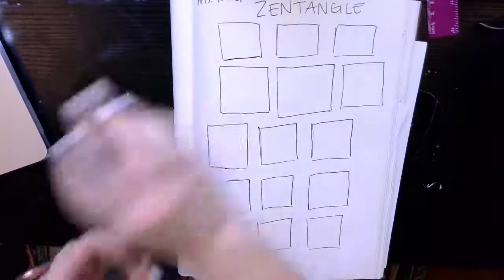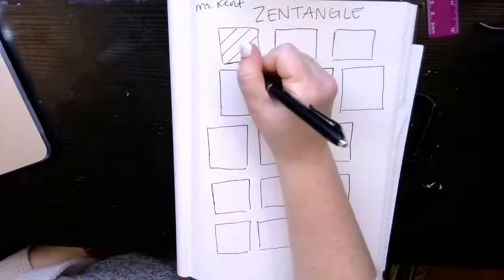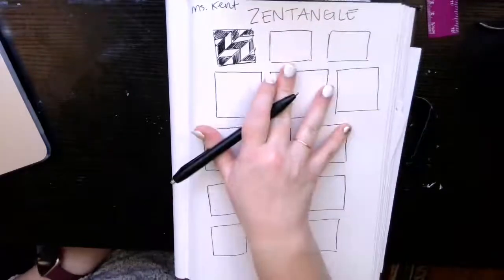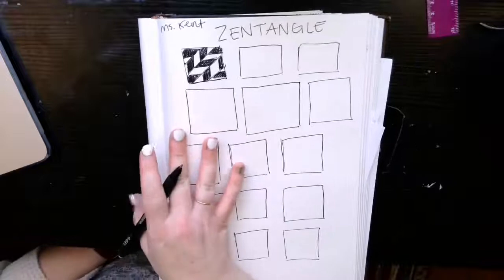Intro to Zentangle (3rd Grade Art)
This week in 3rd Grade Art (January 7, 2021), we are going to practice making zentangle patterns. You need a pencil or pen and paper for this activity, and it will take about 1 hour.